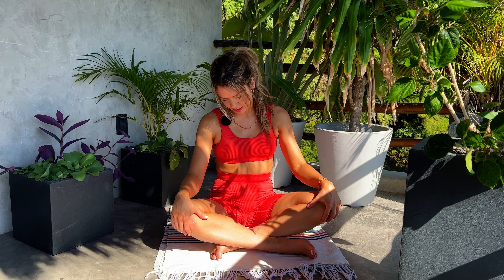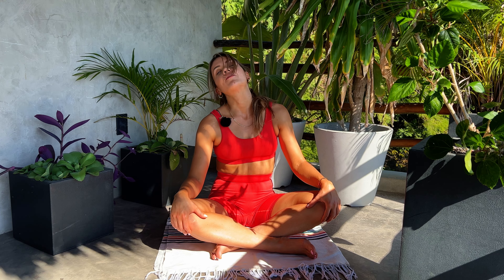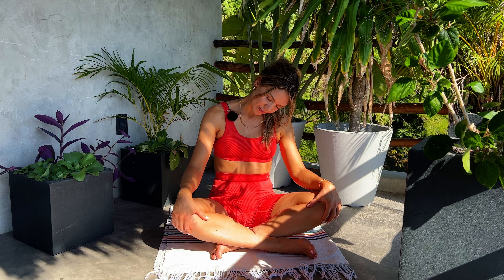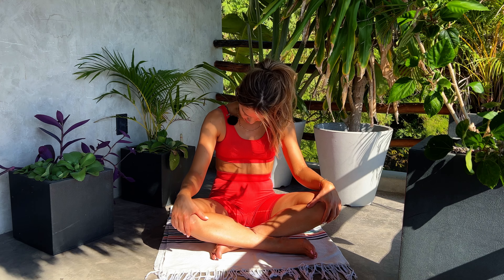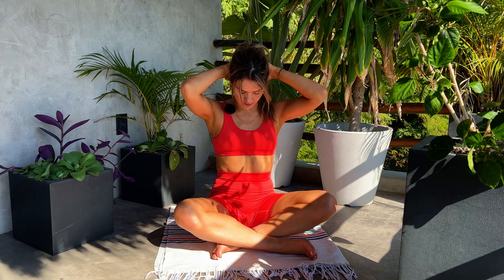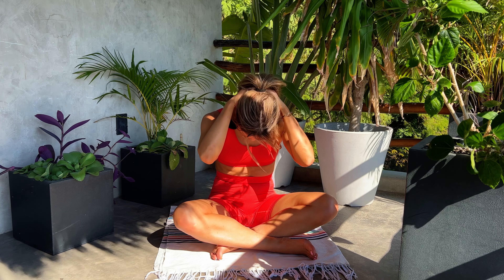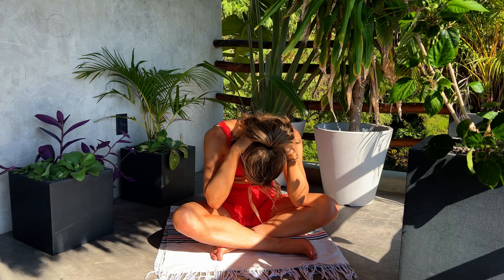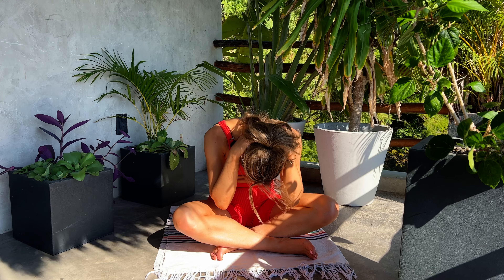Sore Neck? | The Perfect Stretch for Pain Relief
Are you struggling with neck pain? Did you know that a common cause of neck pain is from looking down at your phone? If you incorporate these daily neck stretches when you wake up and before you go to bed, your next pain will be reduced dramatically.

Relieve your neck pain with these quick and easy neck pain relief stretches.

Be careful when doing neck pain relief stretches. Be gentle and move slow. You should consult your doctor before doing any of these, especially if your neck pain was caused by any physical trauma.

Today is a beautiful day to take some time for yourself

Pandejo Media Inc. recommends that you consult your physician regarding the applicability of any recommendations and follow all safety instructions before beginning any exercise program. When participating in any exercise or exercise program, there is the possibility of physical injury. If you engage in this exercise or exercise program, you agree that you do so at your own risk, are voluntarily participating in these activities, assume all risk of injury to yourself.